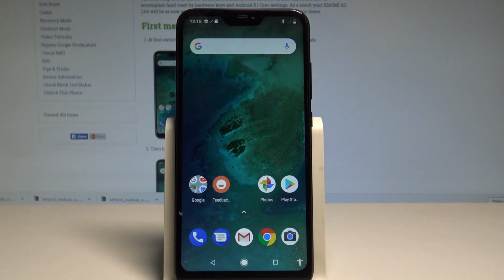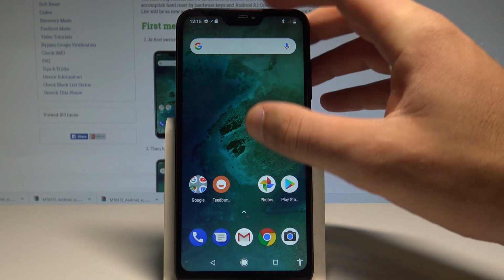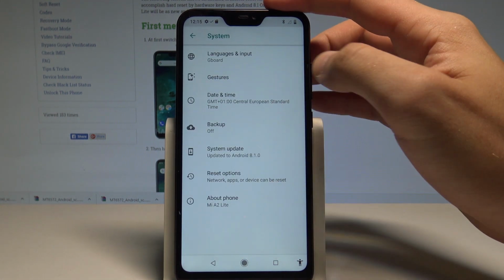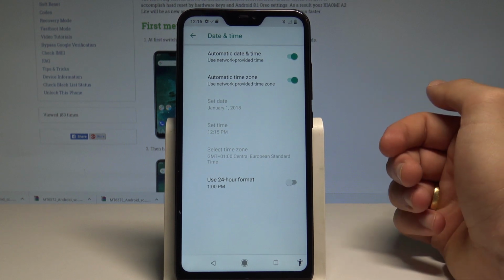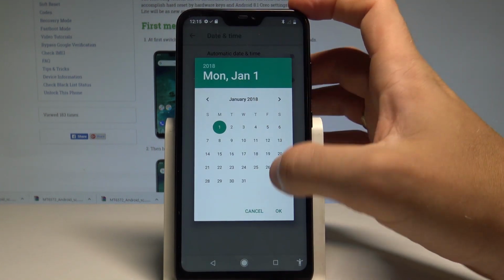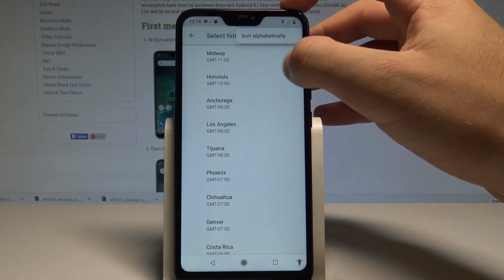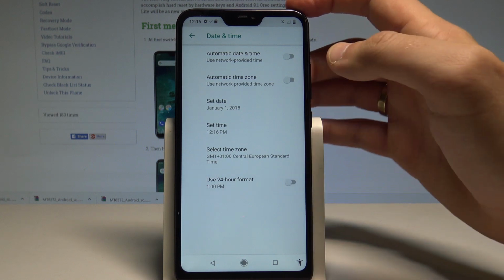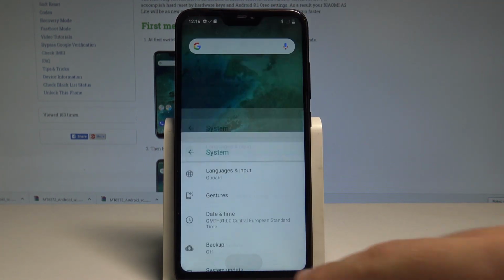How to Set Up Date and Time on XIAOMI A2 Lite - Change Time Zone / Choose Date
Find the Time and Settings in XIAOMI A2 Lite. Check out how to easily set up time on XIAOMI A2 Lite. By using the Date and Time Settings you can set up manually your desired time. This settings allows you to change time zone.

How to set up time zone on XIAOMI A2 Lite? How to change time on XIAOMI A2 Lite? How to change date on XIAOMI A2 Lite?  How to choose time zone on XIAOMI A2 Lite? How to automatically set up time on XIAOMI A2 Lite?